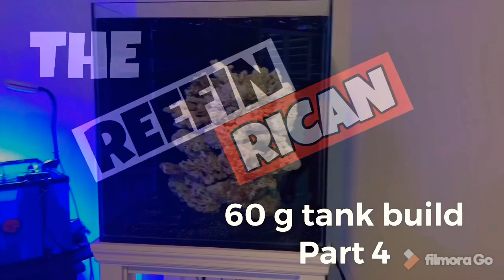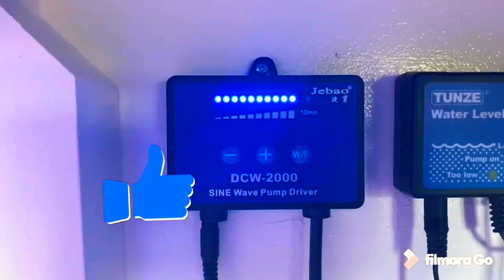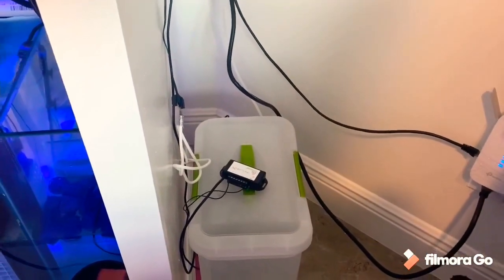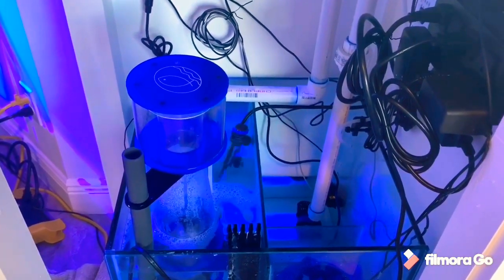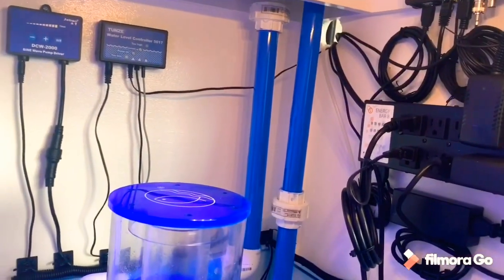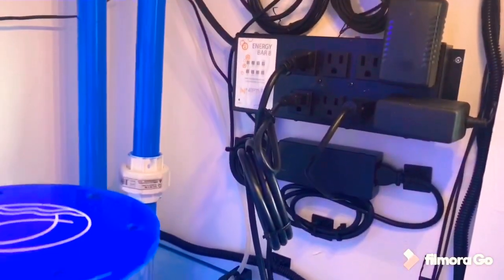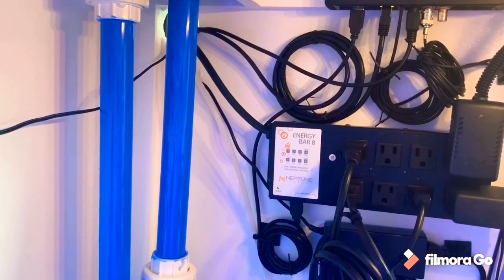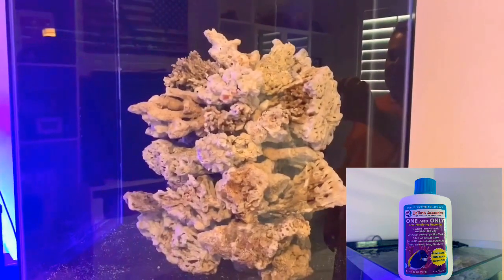60 gallon anemones tank build part 4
60 gallon anemones tank build part 4. In this video I will be cleaning up the wiring and adding equipment to sump area.